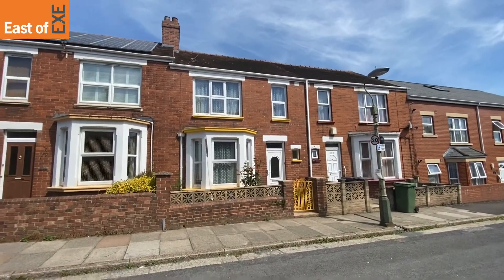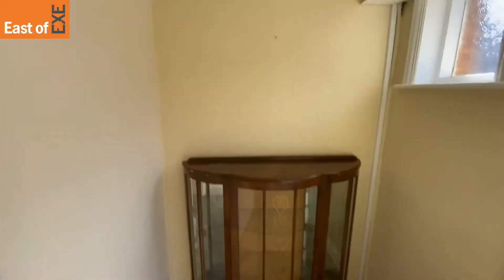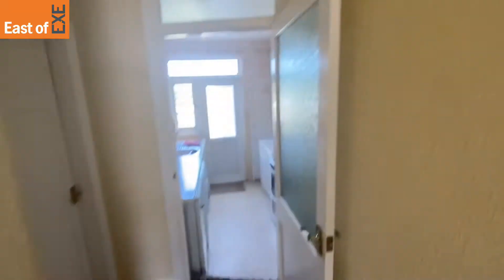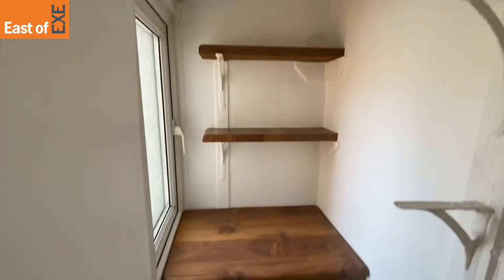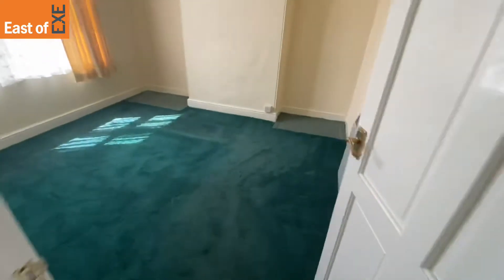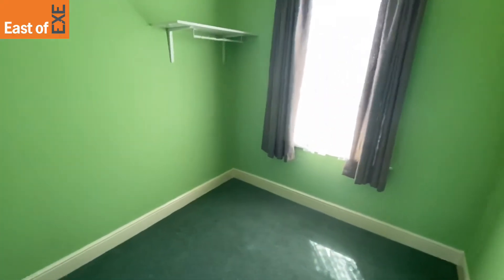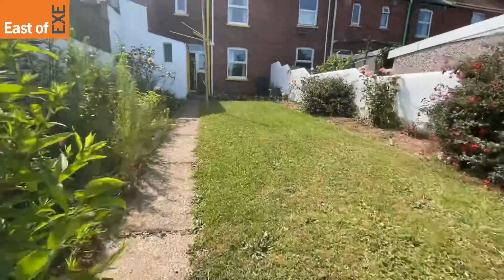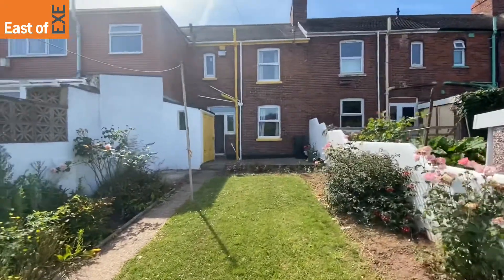206 Monks Road, Exeter